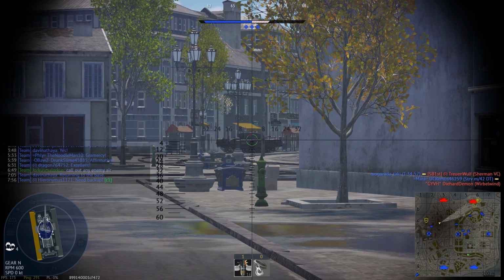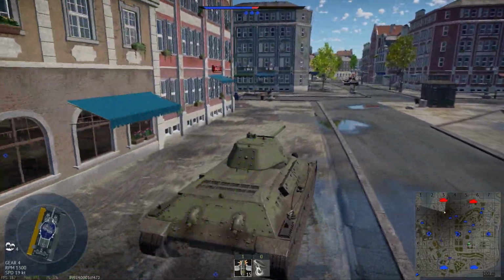War Thunder Ground RB guide for Complete Beginners